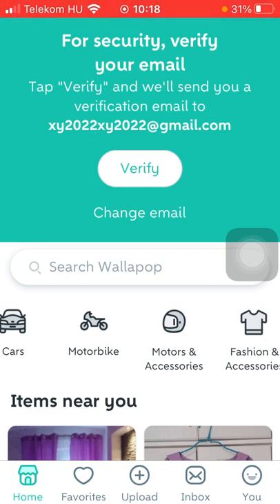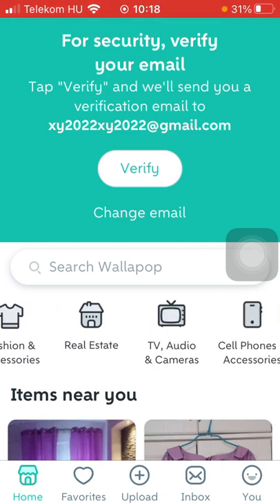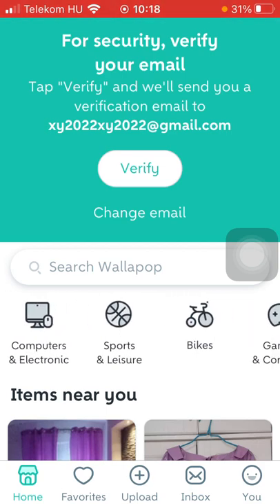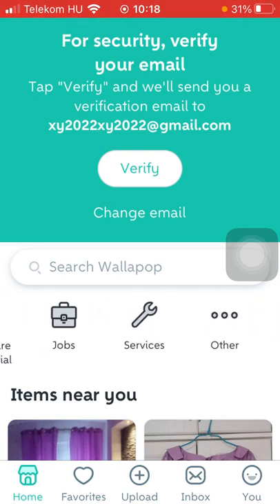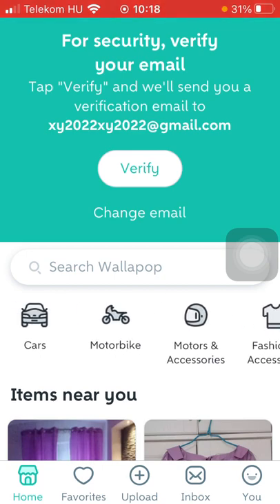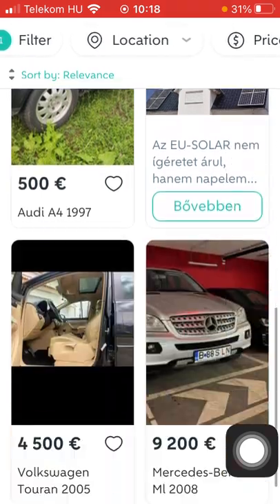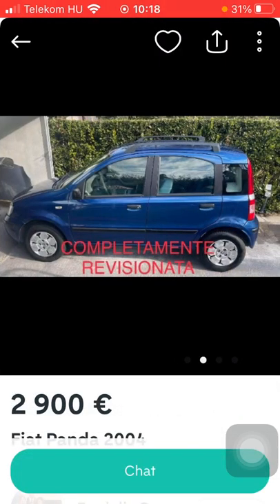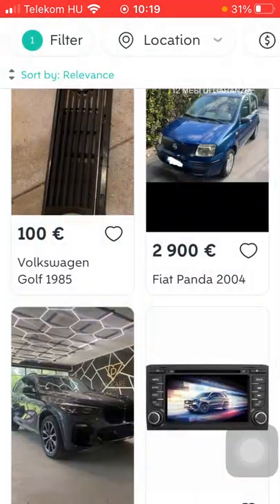How to search by category on Wallapop?